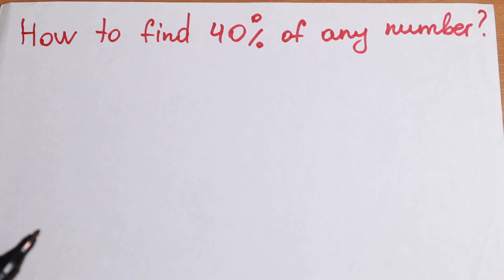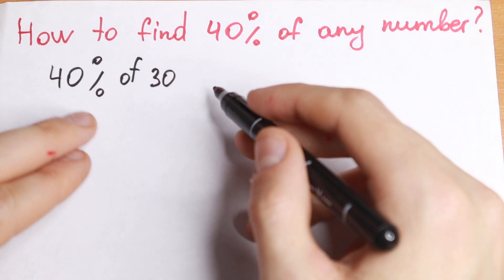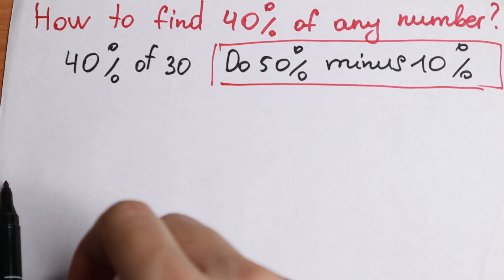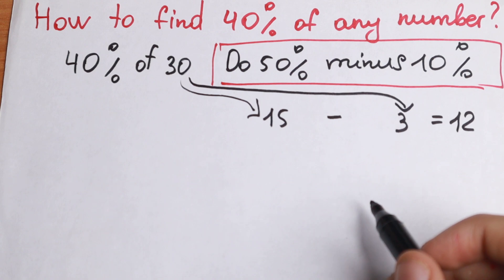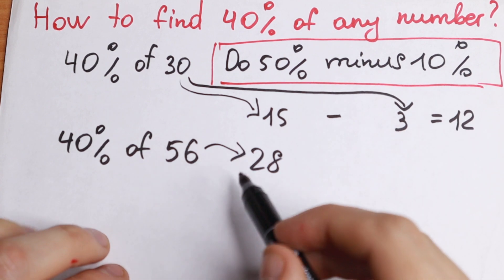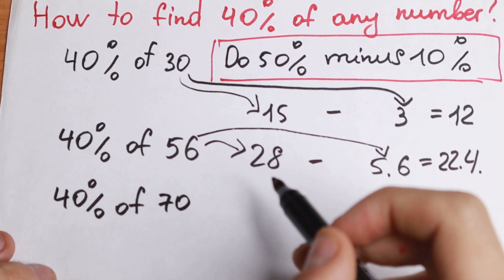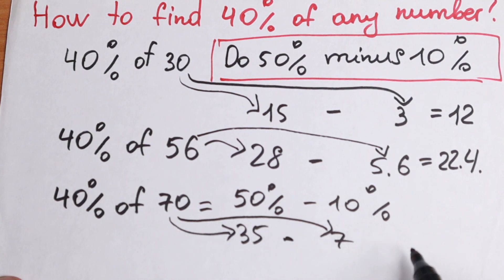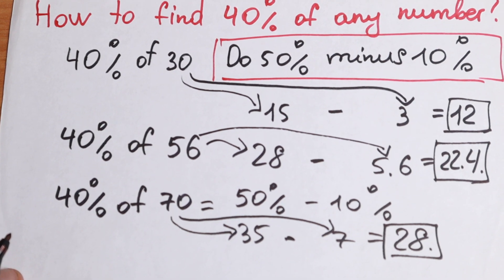How to Find 40% of a Number ( Instantly )